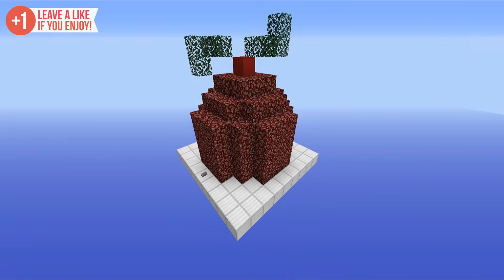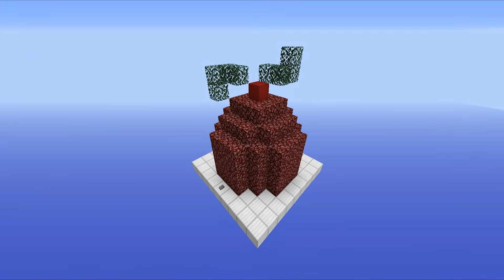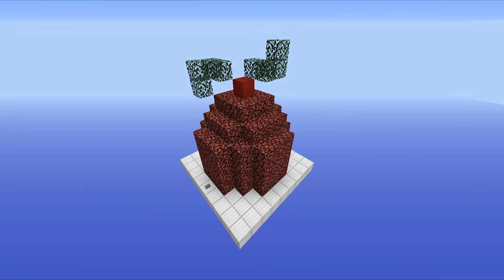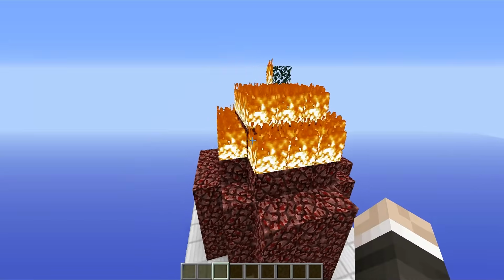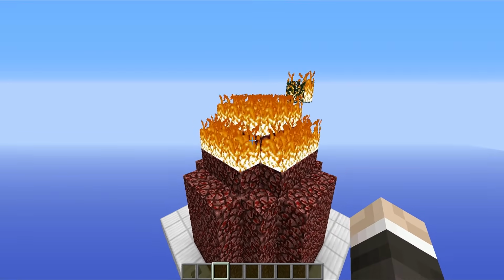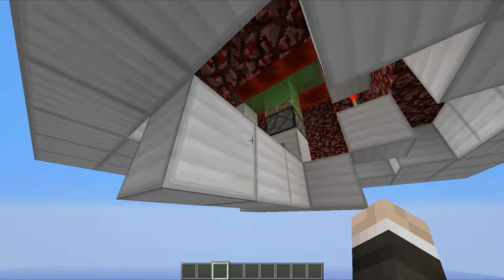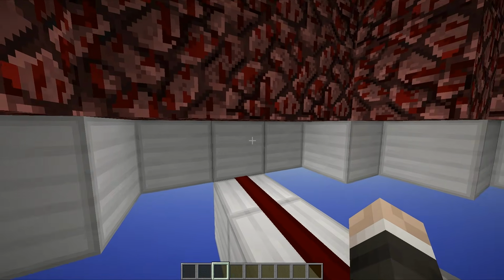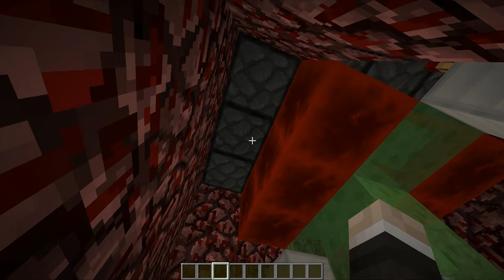Minecraft: Self Igniting Christmas Pudding [Day 21!]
Today we take a look at a rather funny little contraption which sets fire to your christmas pudding using redstone.

Upload Schedule:

Tuesday - Redstone
Thursday - Hermitcraft
Friday - Redstone
Saturday - Redstone
Sunday - Hermitcraft